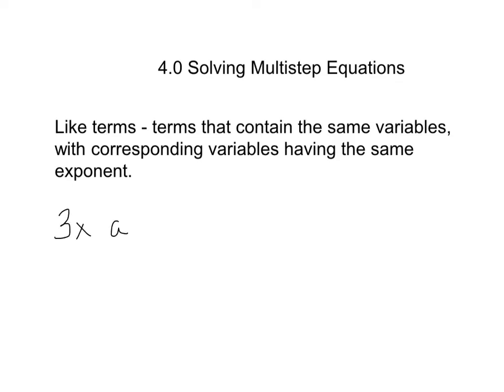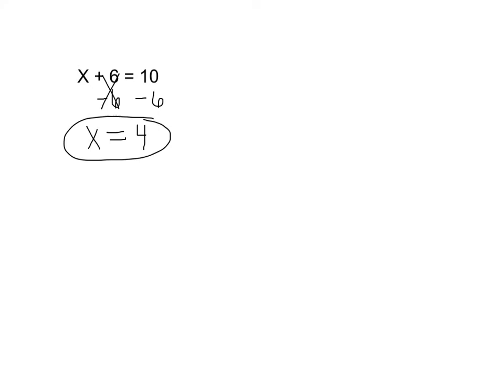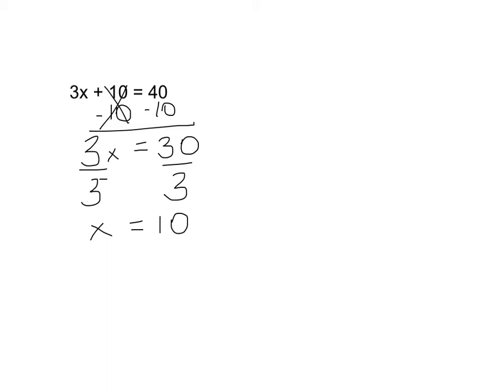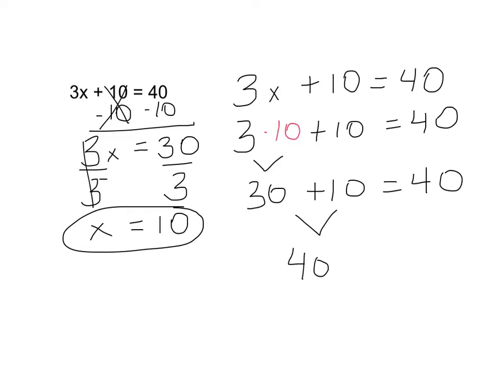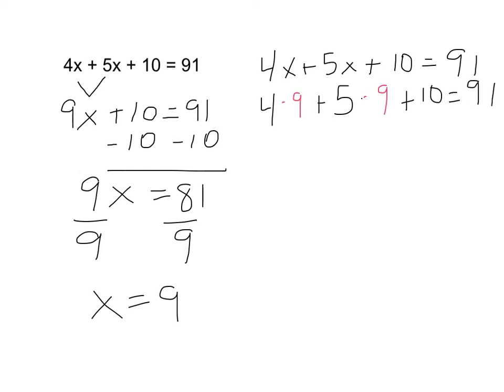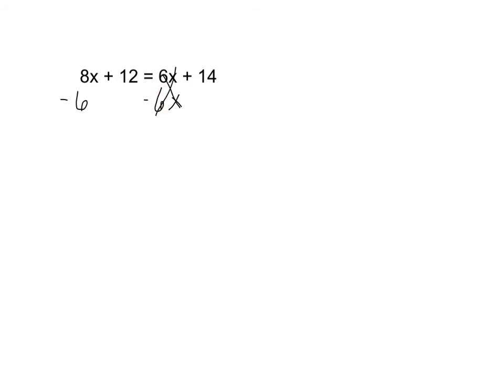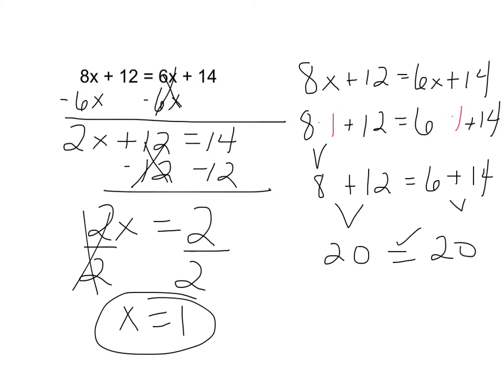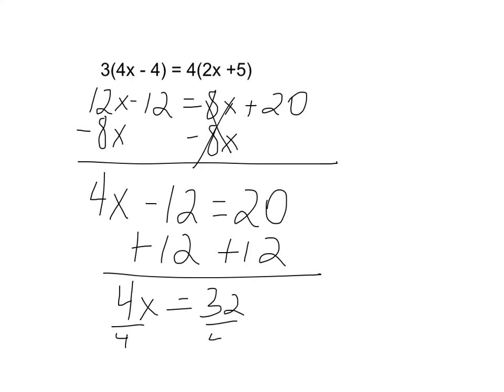4.0 Simplify Multistep Equations